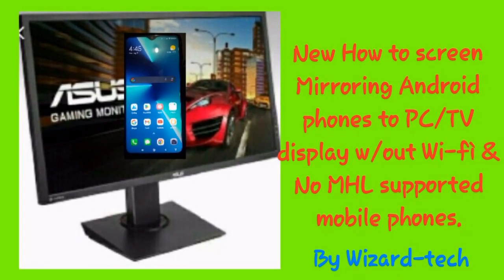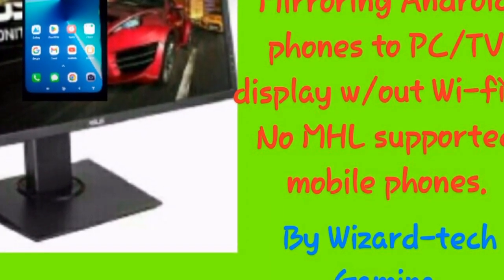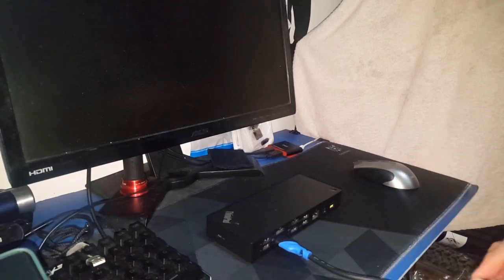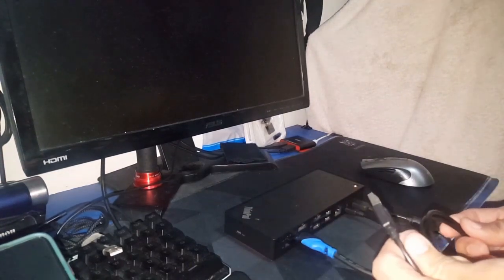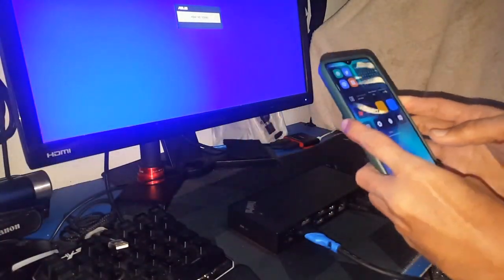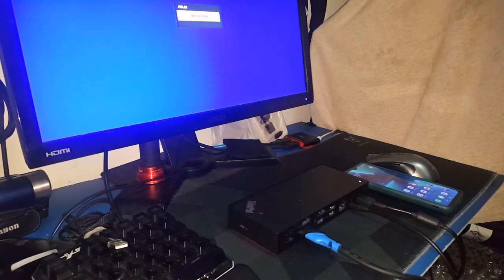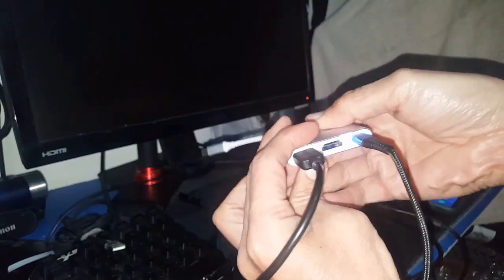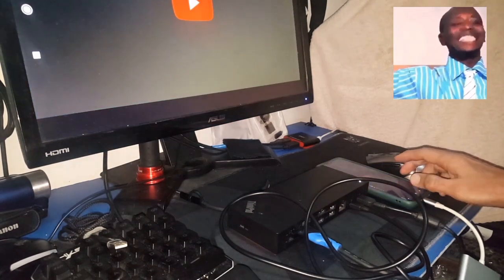Mirroring Android phones to USB Multiport Docking station Displaylink Charging fix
Usb multiport Displaylink docking statiom
not charging on Android phones mirroring to PC display charging solution is fix.